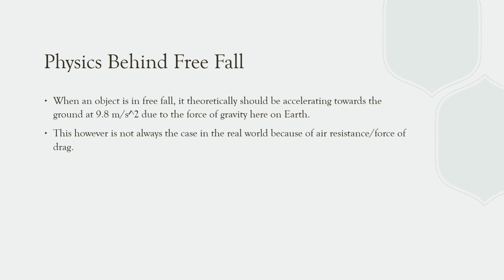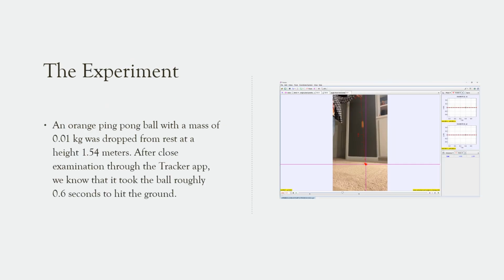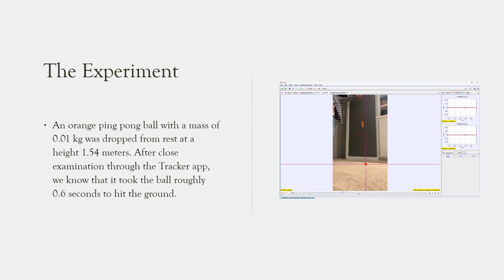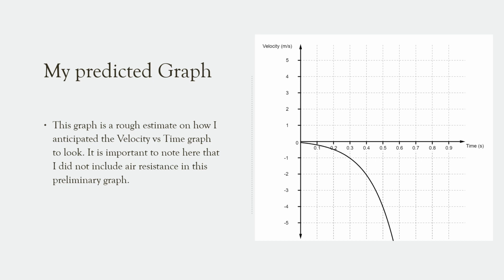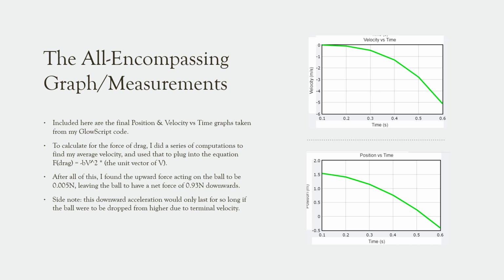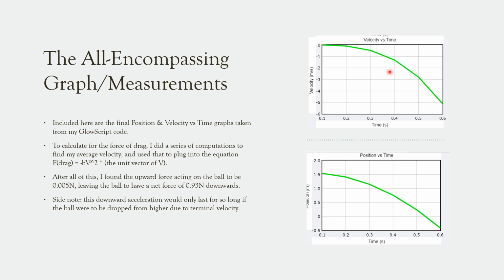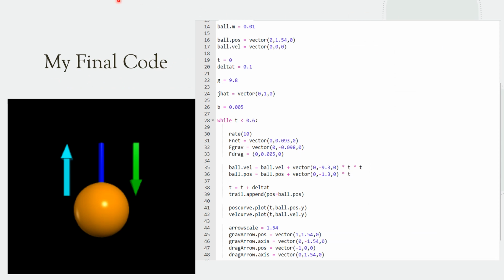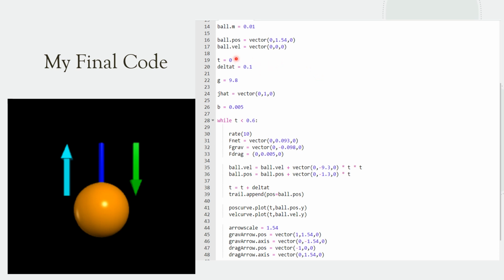Motion of Falling Object